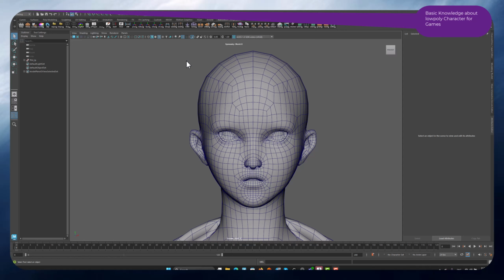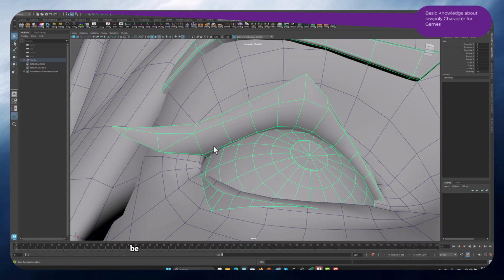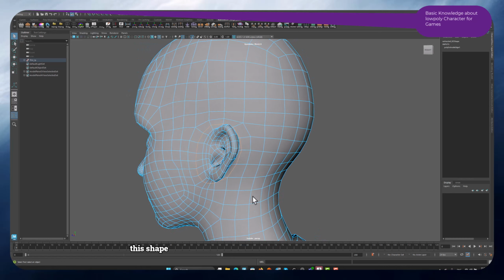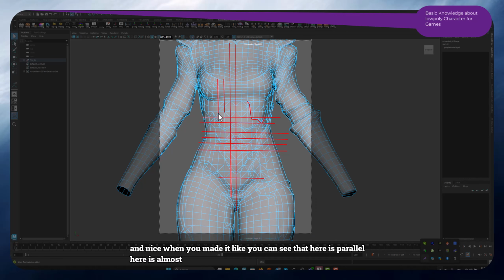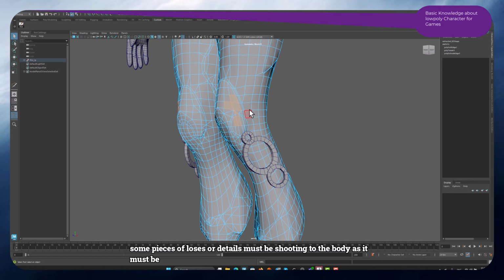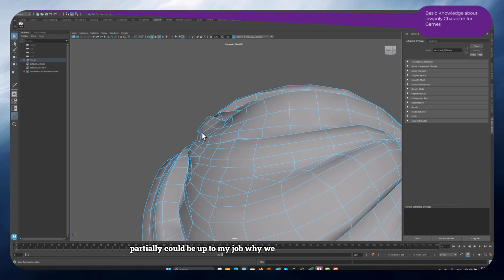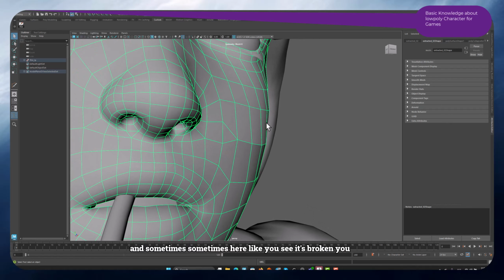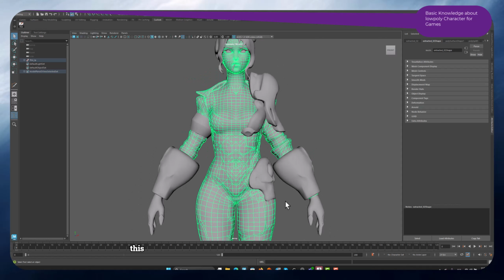Basic Tips - Knowledge of CHARACTER Topology in 3D for Games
Tired of struggling with topology? 🤯 Learn the secrets to creating game-ready 3D models with clean topology! In this video, we'll uncover how to improve your workflow significantly. Don't miss out on this essential knowledge for any aspiring game artist.

Learn the fundamentals of 3D topology! This video covers essential tips for creating clean and efficient game models. Whether you're a beginner or looking to improve your skills, this video is good to watch.

"3D modeling," "game development," "topology," "edge flow," "quads," "triangles," "animation," "rigging," "texturing," "game ready"